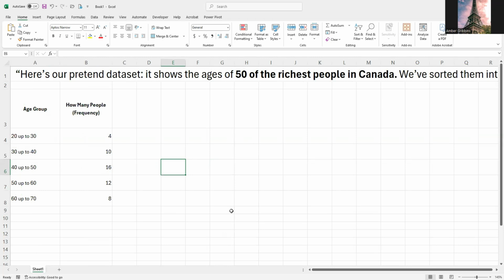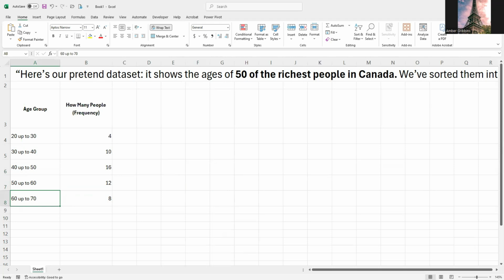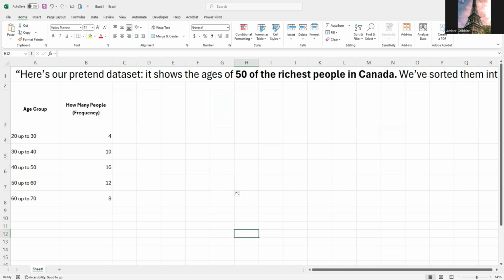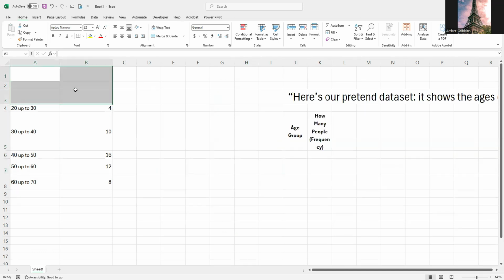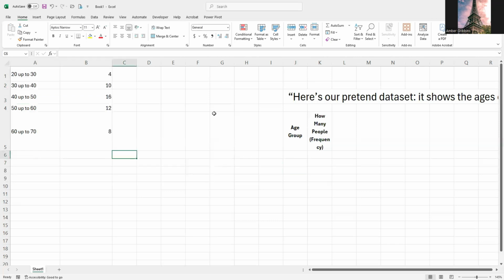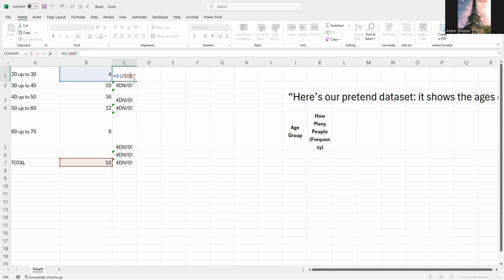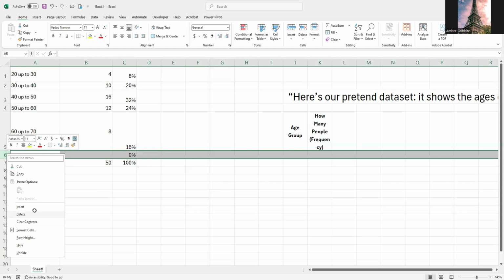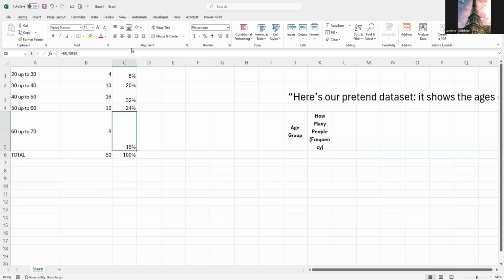Quant Math Class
This video is put on unlisted, so only people with a link can access it.